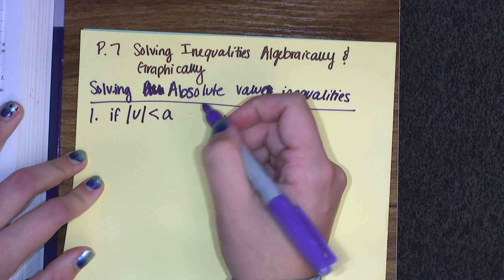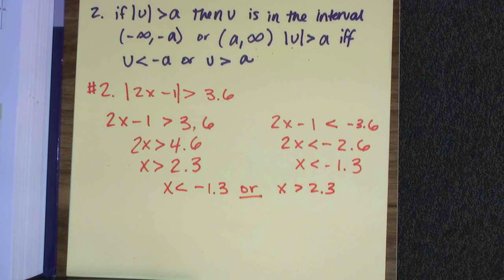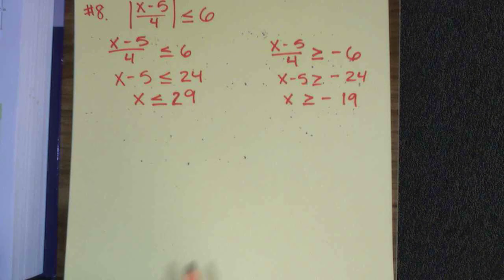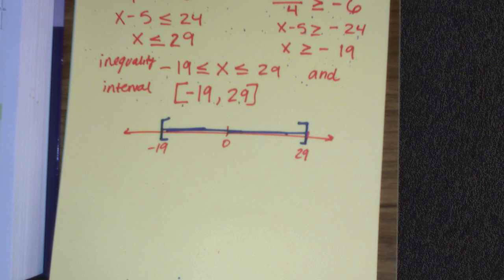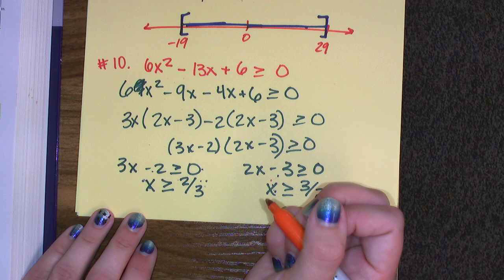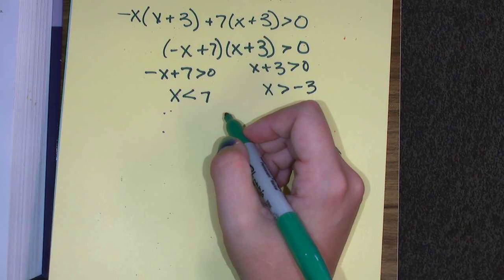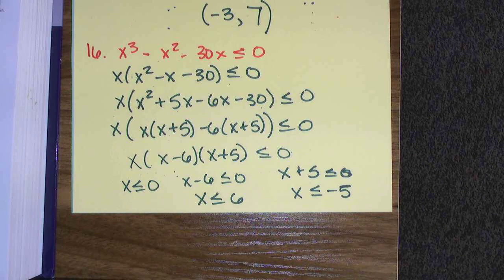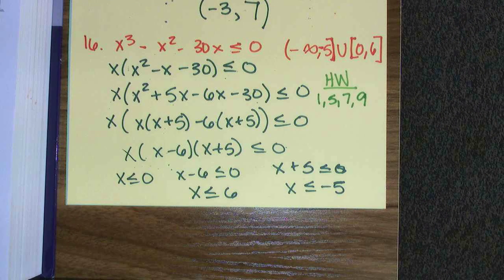Precal Solving Inequalities Algebraically and Graphically part 1